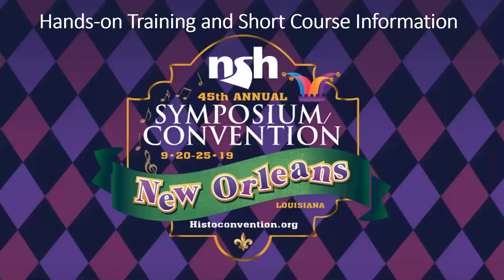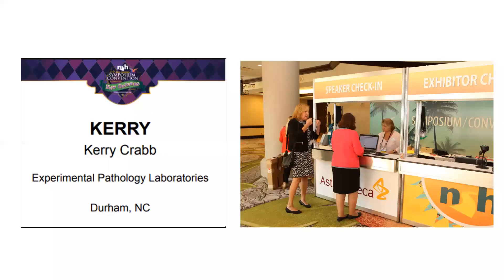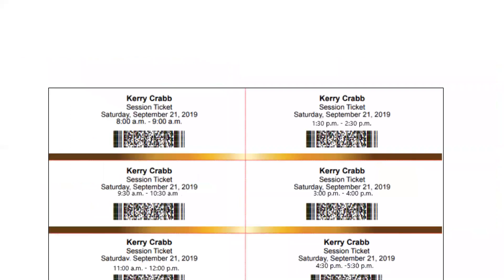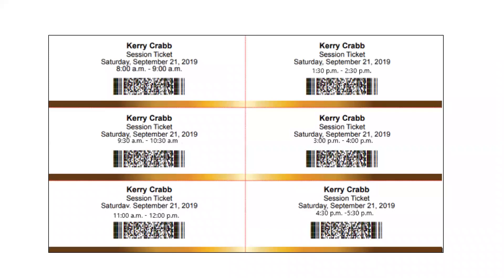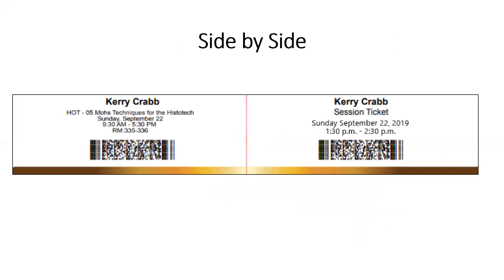HOTS and SC Video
How Hands On Training and Short Course Tickets Work for 2019